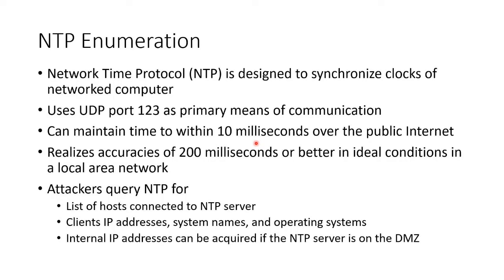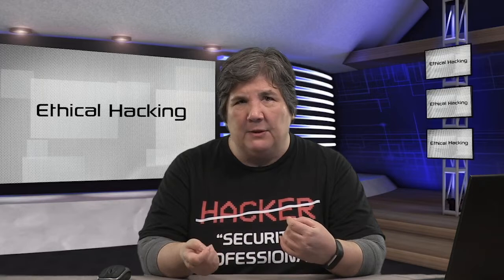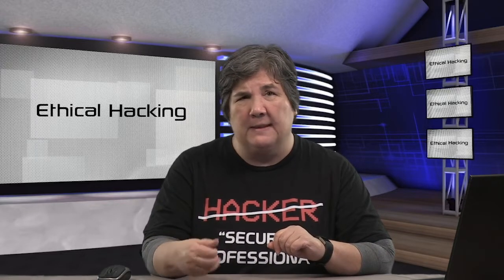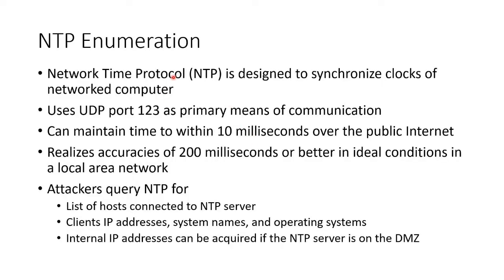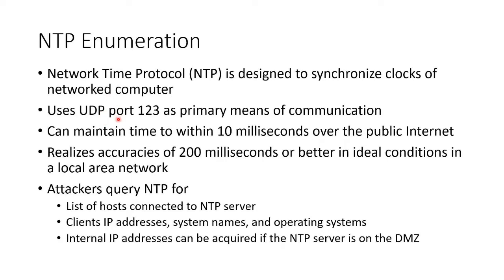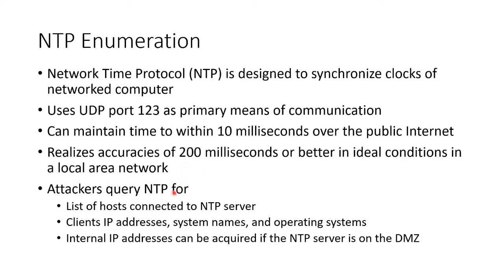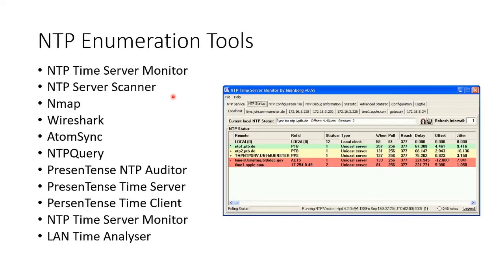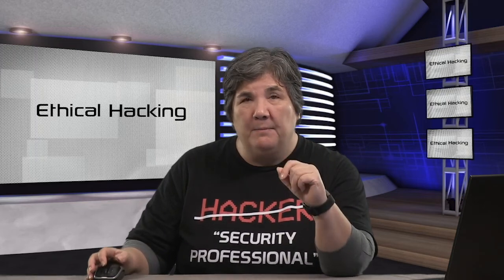Unveiling NTP Enumeration: Mastering Network Time Protocol Reconnaissance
NTP Enumeration, a powerful technique used for network reconnaissance and information gathering. Learn about the intricacies of NTP services and how they can be exploited to discover valuable information about network devices and systems. Enhance your cybersecurity knowledge with insights into NTP Enumeration.